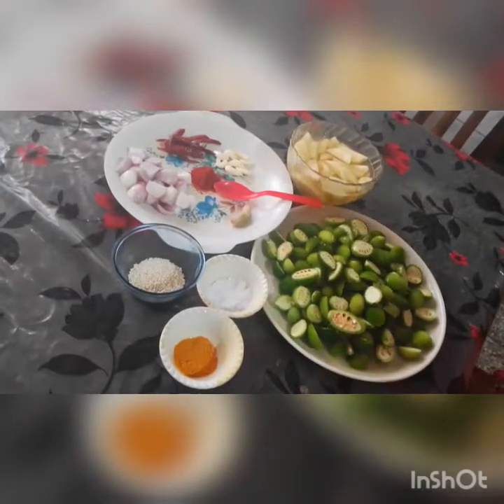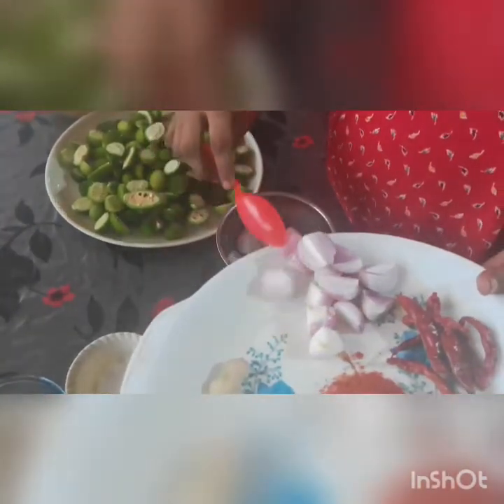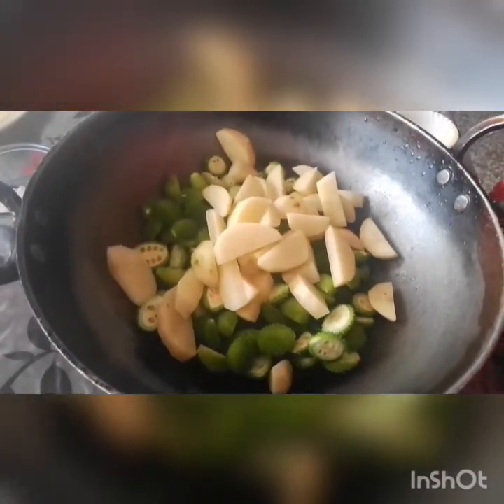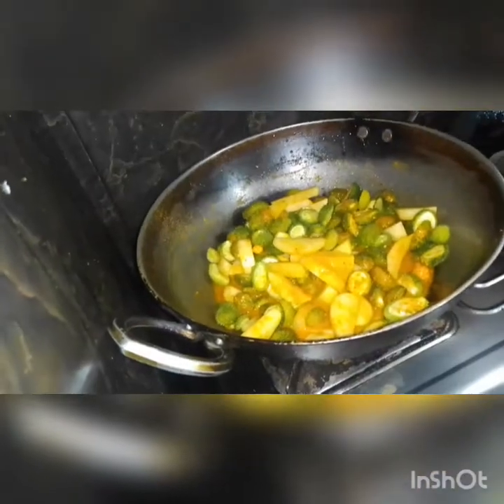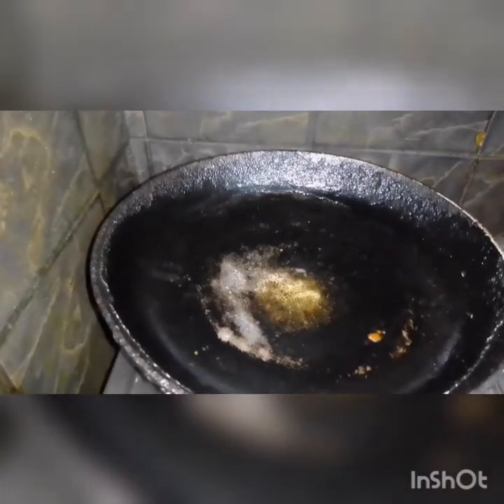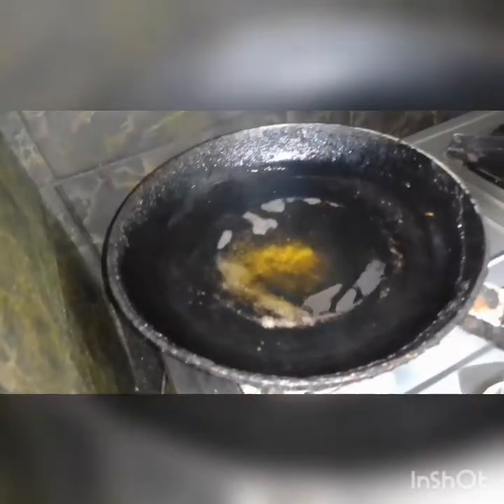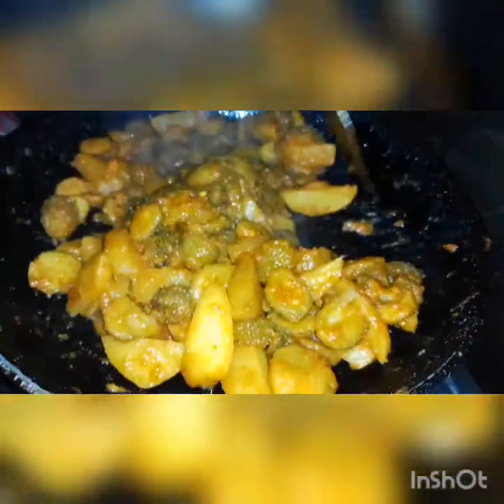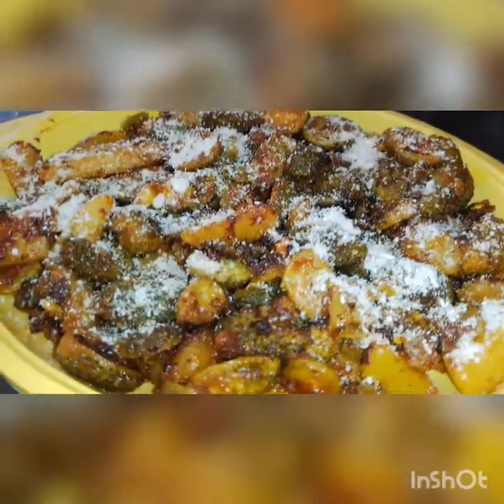Special kankada aloo bhaja